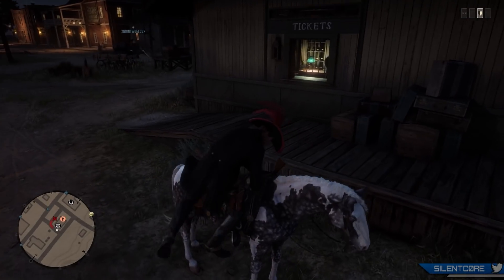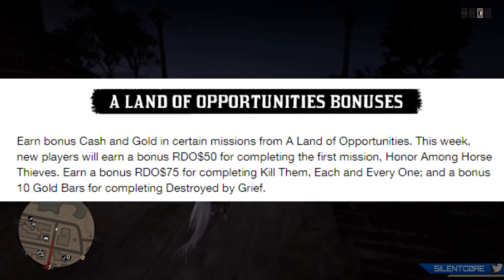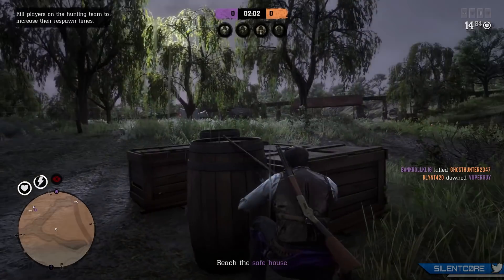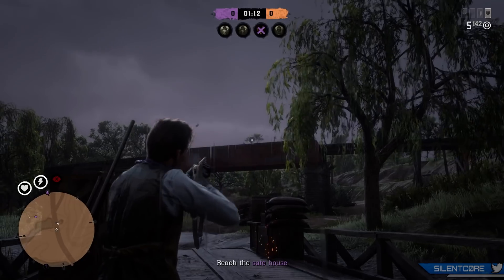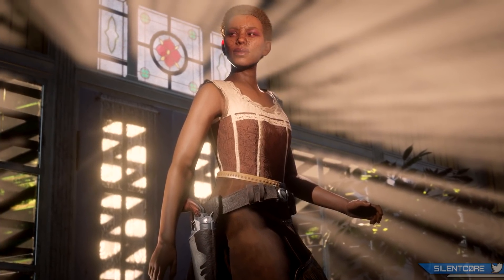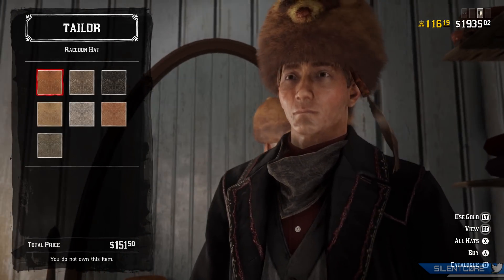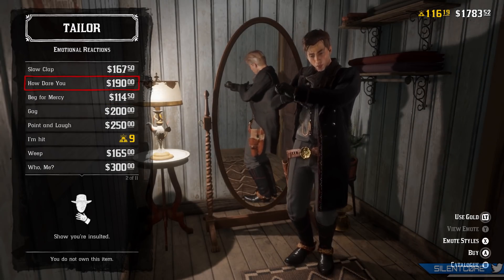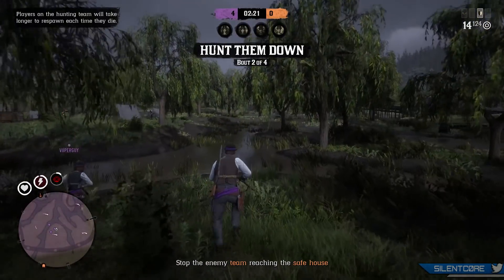Red Dead Online: HUNTING UPDATE, FREE GOLD AND CLOTHING! (RDR2 Update)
NEW Red Dead Online Update! Red Dead Online Hunting Update, Head for the Hills Showdown Mode, New Clothing, Free Gold and Items, Cash Bonuses and Racoon Hat!